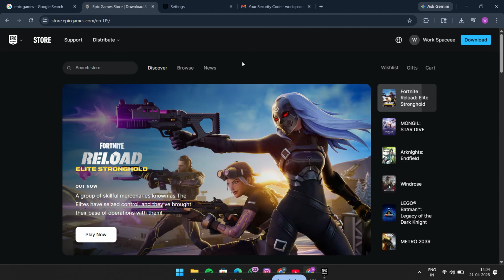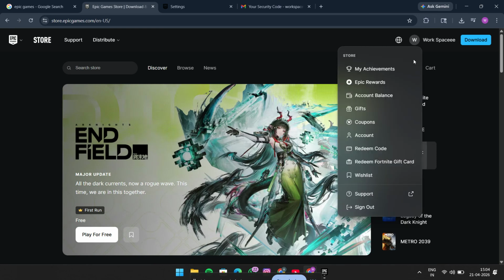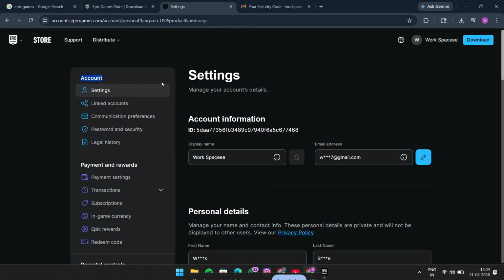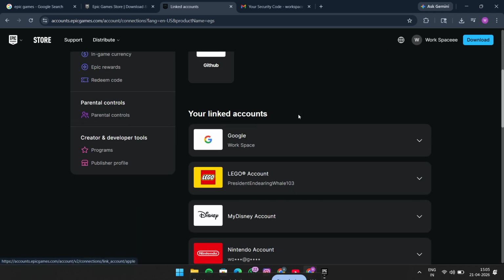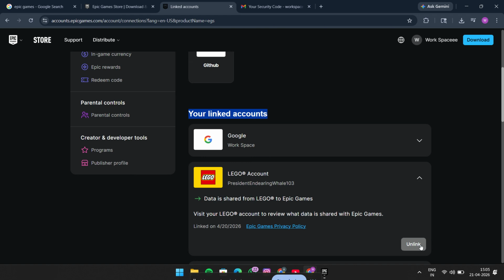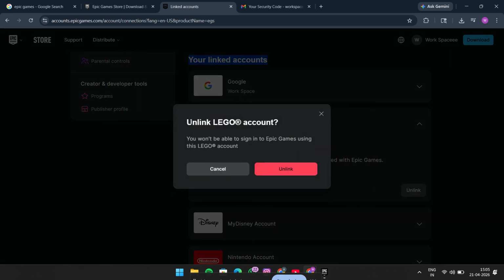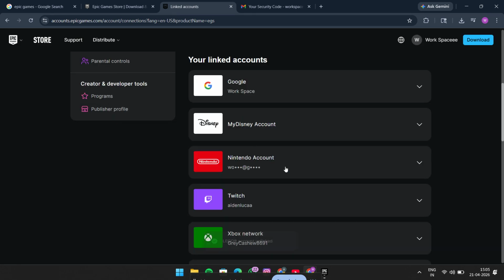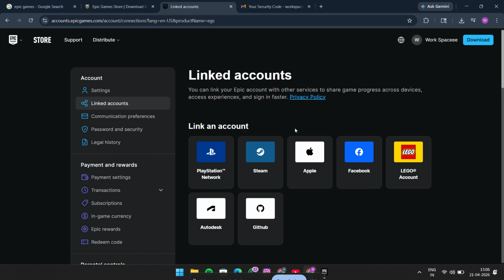How To Unlink Lego From Epic Games (Easy Step-By-Step Guide)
Learn how to unlink LEGO from Epic Games quickly and safely in this step-by-step tutorial. Follow along as we show you where to find linked accounts, select LEGO, and complete the unlink process.

🕚Timestamps:
0:00 Intro
0:14 Open Epic Games In Your Browser
0:25 Click The Profile Icon And Go To Account
0:38 Open Linked Accounts
0:52 Find LEGO And Click Unlink
1:07 Confirm The On-Screen Process
1:20 Final Check And Outro

✍️What You'll Learn In This Video:
• How To Find The Linked Accounts Section
• How To Locate LEGO In Connected Services
• How To Unlink LEGO From Epic Games
• How To Confirm The Unlink Process Safely
• How To Verify LEGO Is Disconnected

💡Pro Tips For Unlinking LEGO From Epic Games:
• Double-check that you’re signed into the correct Epic Games account before unlinking.
• Review any warnings before confirming, since unlinking may affect related access.
• If you don’t see LEGO immediately, refresh the page and check the linked accounts section again.
• Keep your account login details handy in case you need to reconnect later.